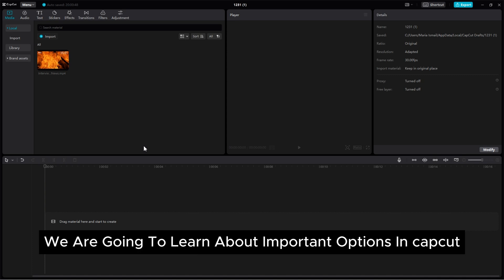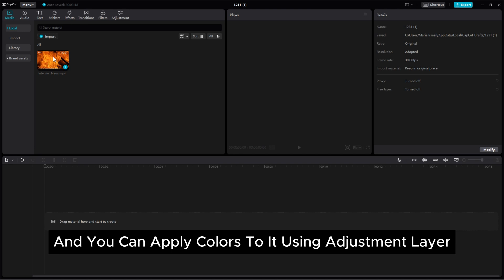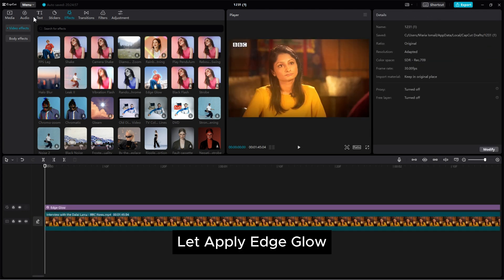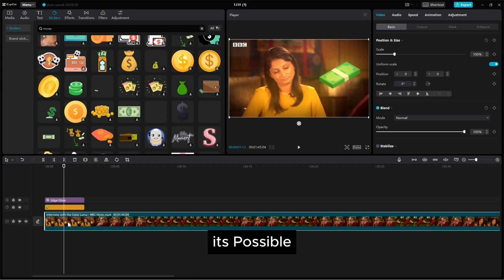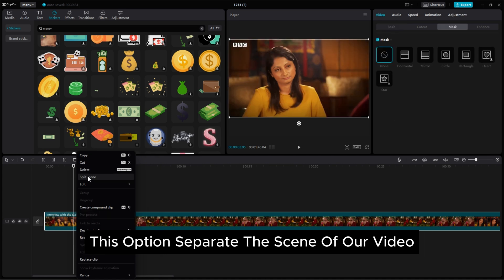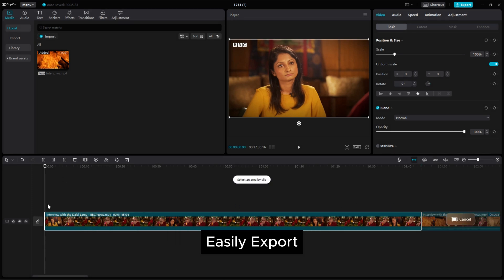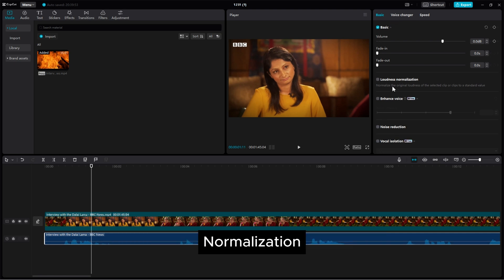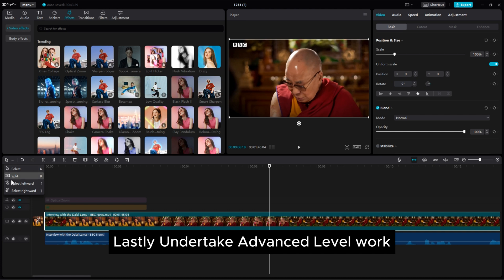Learn the Secrets to Edit Like Natt Jongsala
**Make sure to join for fre assests**

**capcut color grading pc | Color Grading Your Videos in CapCut for PC | Capcut PC Video Editing **